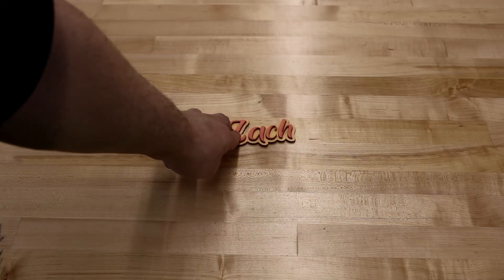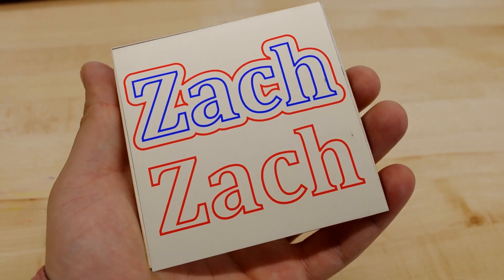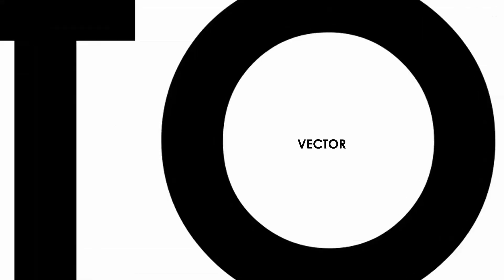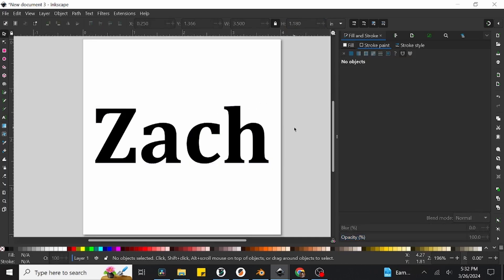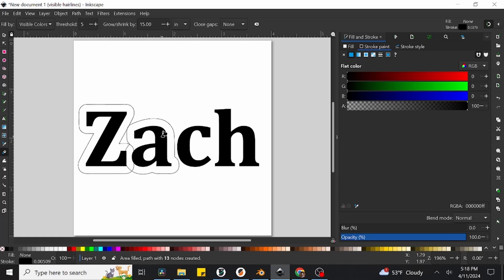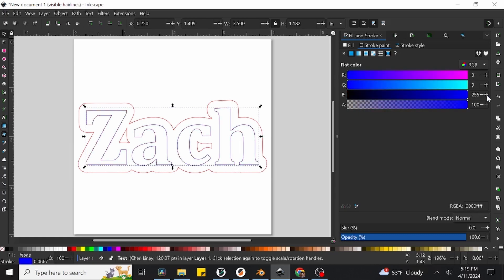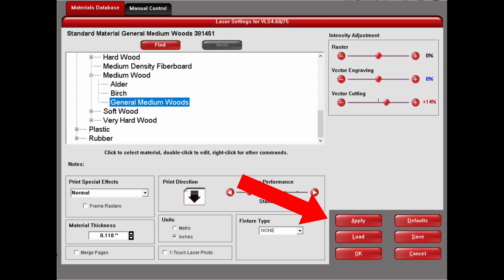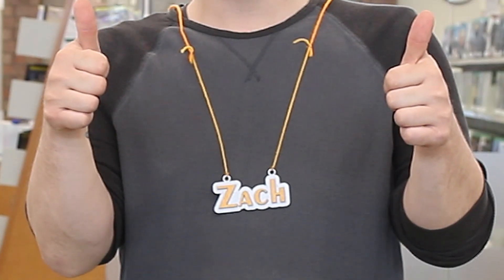How to Laser Cut a Name Tag! - MakerSpace Tutorials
Learn how to make a Name Tag using our Laser Engraver in the MakerSpace. In this tutorial, Zach will walk you through how to create a name tag in InkScape, decorate and more!
00:00 Intro
00:23 What's a font?
1:04 Inkscape
7:29 PDF
7:43 Send to Laser
8:25 Name Tag Design

► ABOUT:
The Deerfield Public Library is a public library located in Deerfield, Illinois. On our YouTube channel, you can find e-tutorials, episodes of our podcast, recorded programs, Twitch re-uploads, and more. for more information.